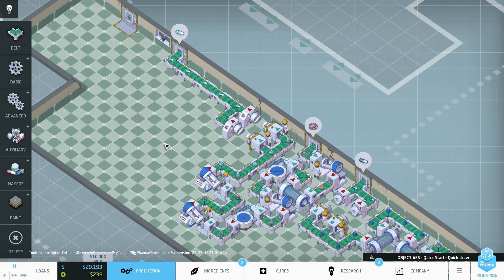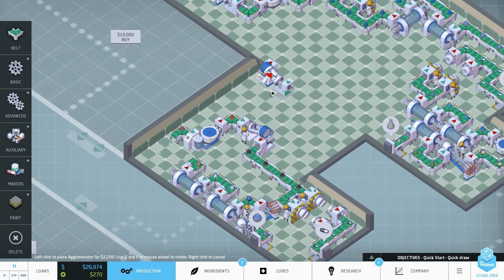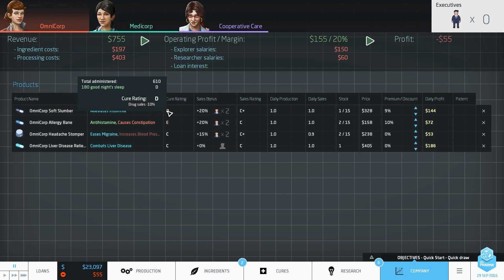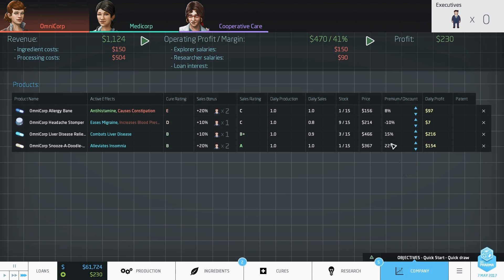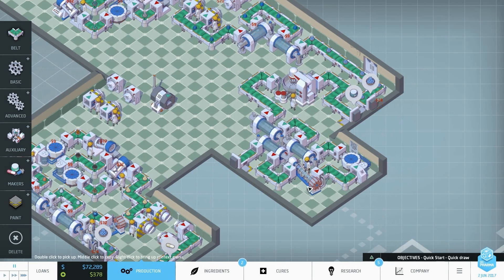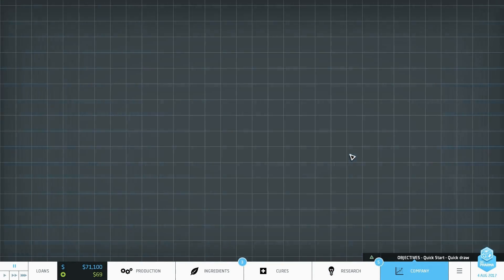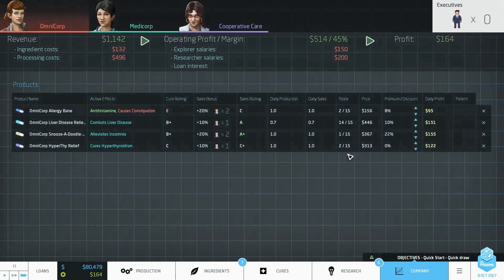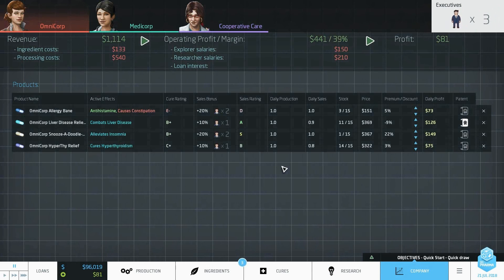Omnirach Plays! Big Pharma Marketing & Malpractice #2 - Loud Noises!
Still issues with the sound. Will be for this episode and the next one.
Whoops.